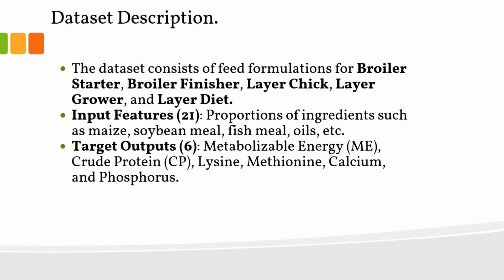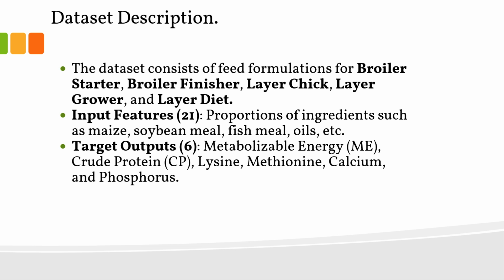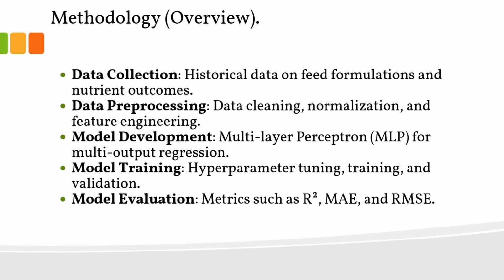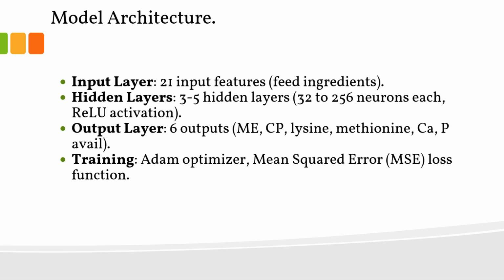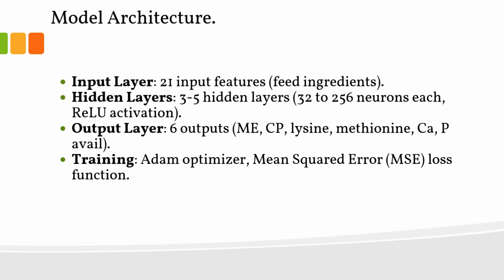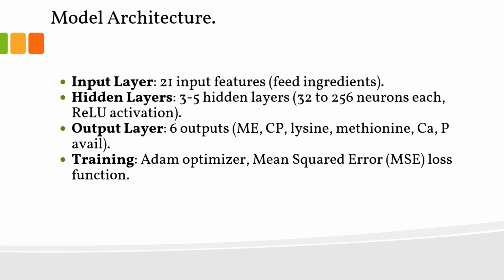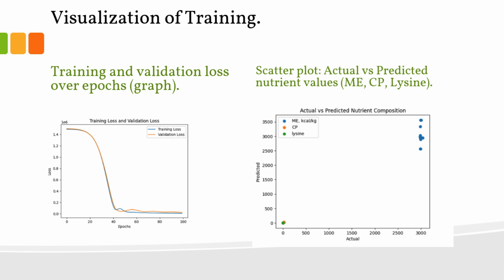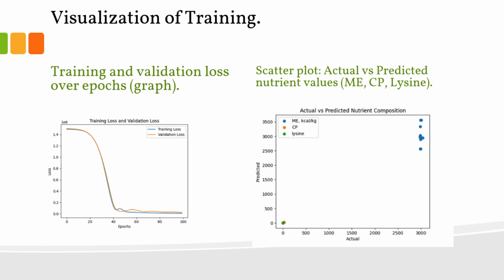Prediction of Energy and Nutrient Composition in Poultry pptx